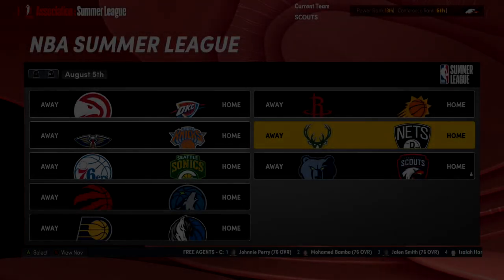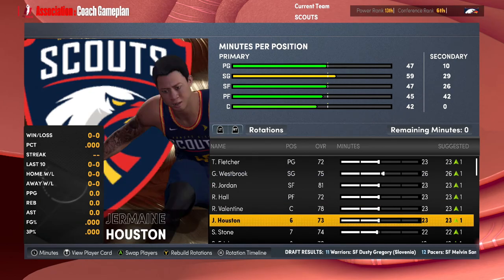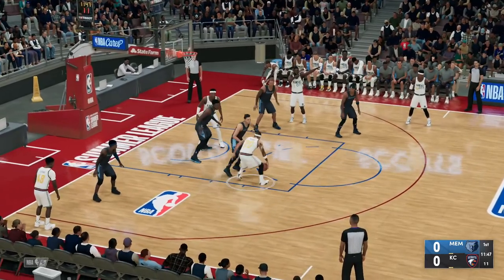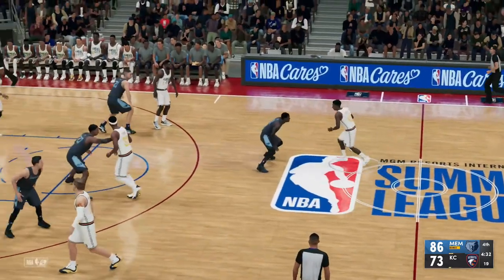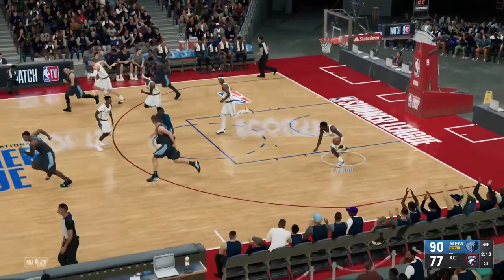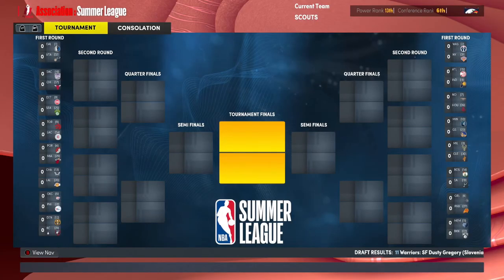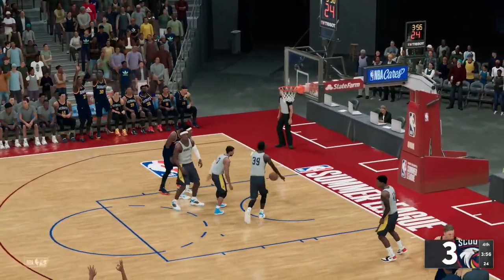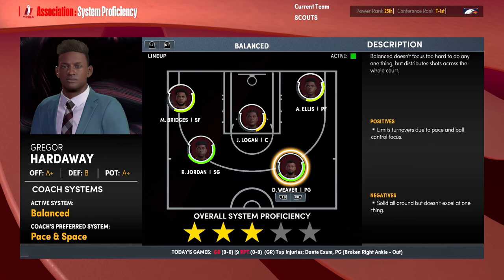Ronnie Jordan Leads the Summer League Scouts! - NBA 2K22 MyNBA Expansion | Ep.48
NBA 2K22 is out and it is time for a new expansion series to begin, this time taking place in Kansas City, Missouri. As we join the Eastern Conference, the Seattle Supersonics are revived and rejoin the Western Conference. Join me on our journey as we look to build a dynasty in a new city.